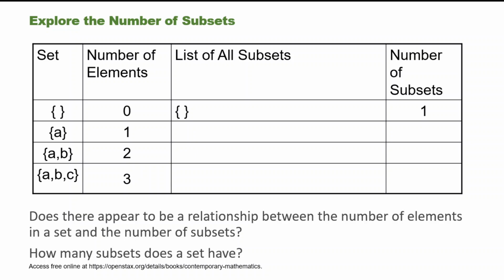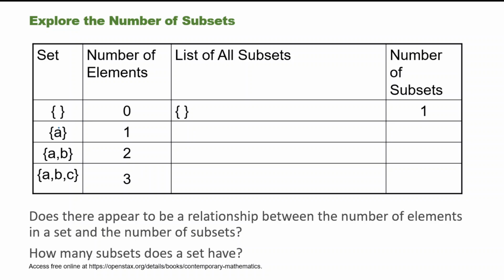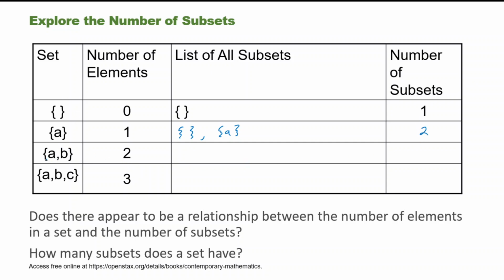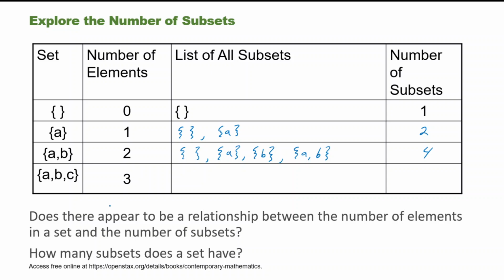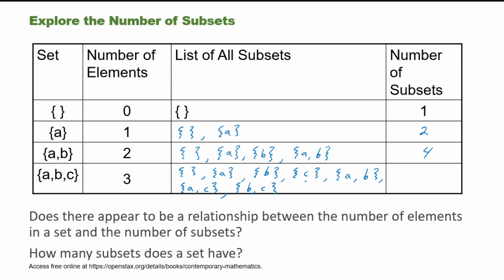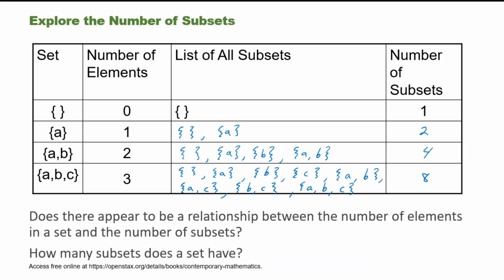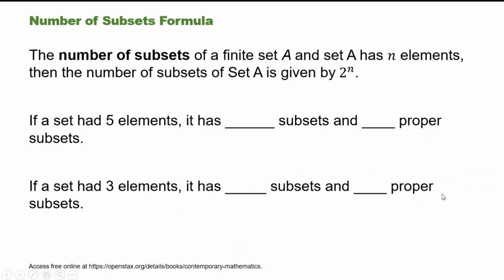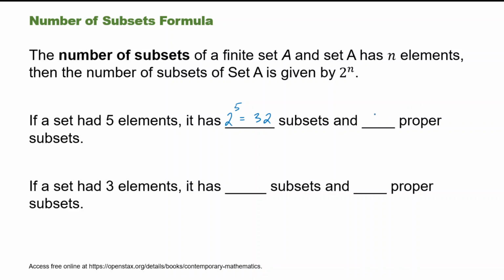1 2 Counting Subsets of a Set